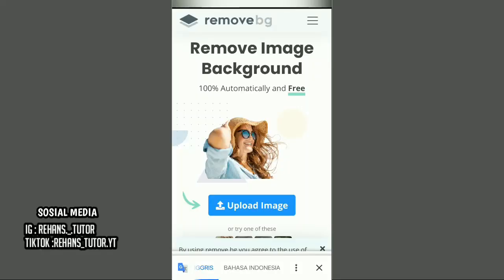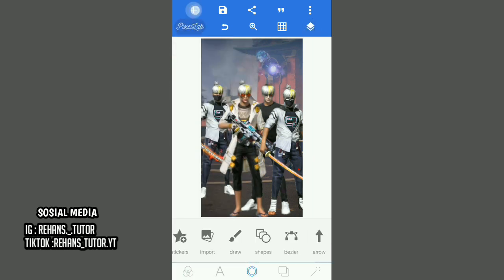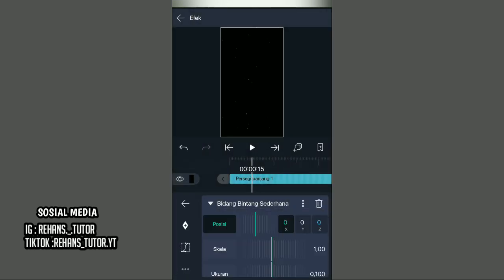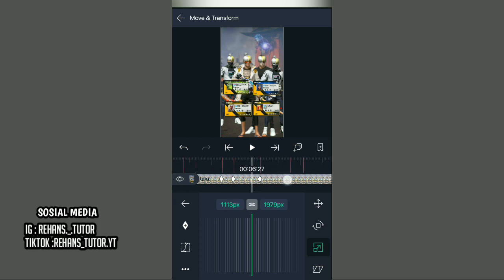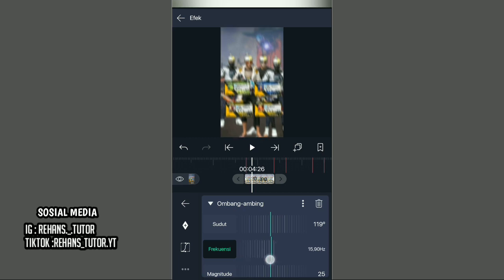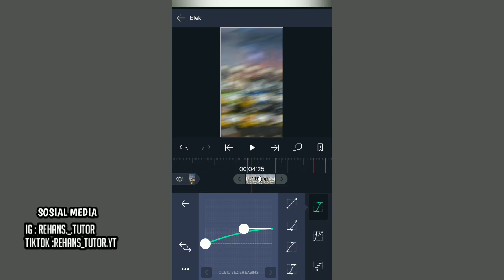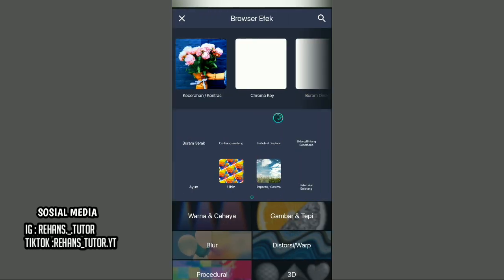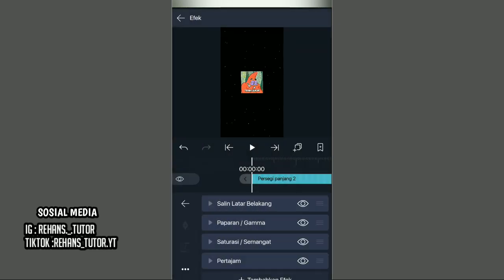CARA MEMBUAT JEDAG JEDUG FF VERSI TEAM GUA NI PAKE STIKER PATRICK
Cek pin komentar